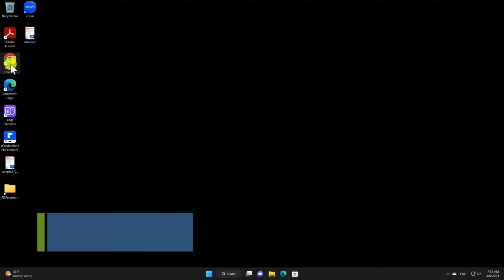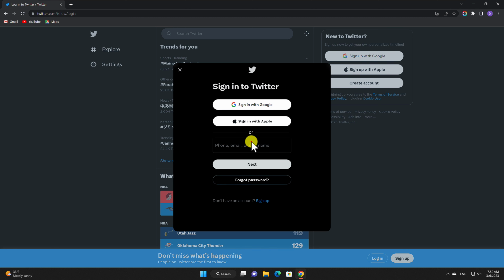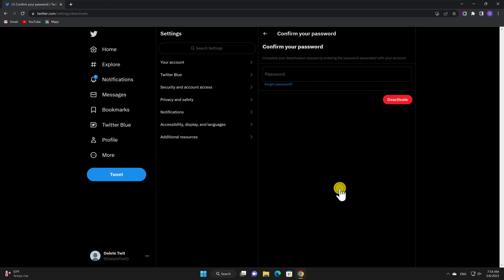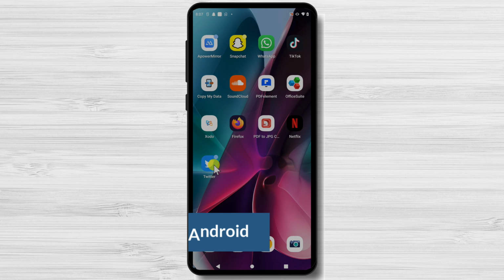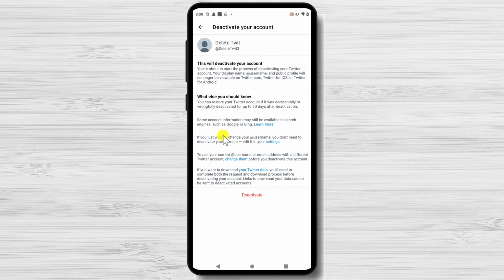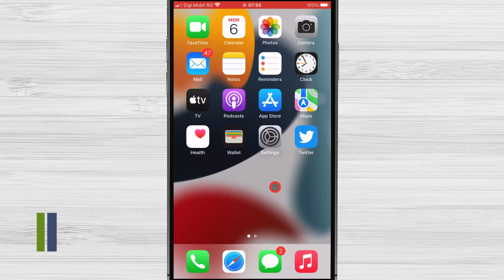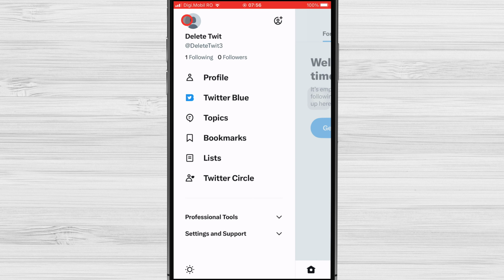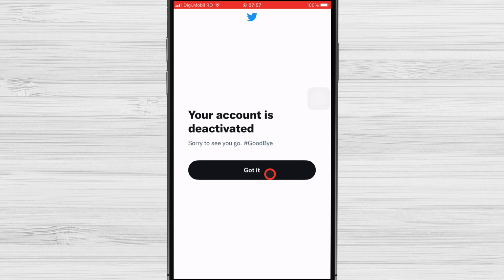How to Delete Twitter Account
Are you ready to say goodbye to Twitter? This step-by-step tutorial will show you how to delete your Twitter account safely, whether you want to take a break from social media, are worried about your online safety, or just want to start over.

Getting rid of your Twitter account is a big choice, and you need to know what will happen before you do it. In this detailed guide, we'll show you how to delete your Twitter account and stress how important it is to back up your data and think about what will happen if you do.

We'll look at how to delete your Twitter account using both the Twitter website and the Twitter mobile app in this tutorial, which will be broken down step by step. You'll learn how to find your way around the account deletion settings, look through your data backup, and turn off your account for good.

00:00 Introduction
00:34 Important data
01:12 Delete Twitter Account on PC
02:48 Delete Twitter Account on Android
04:08 Delete Twitter Account on iPhone or iPad

Learn in this tutorial How to Delete Twitter Account